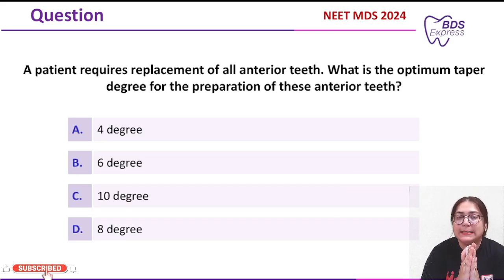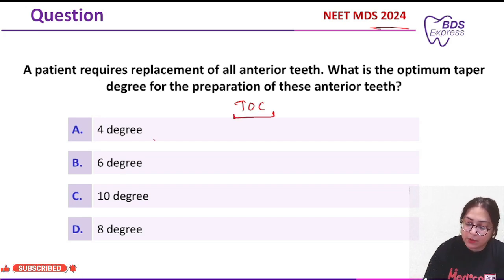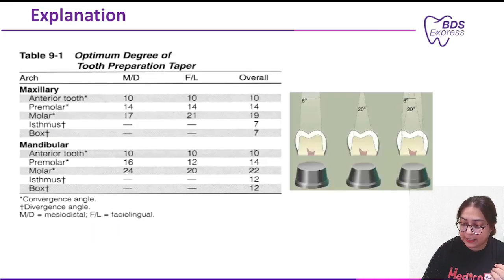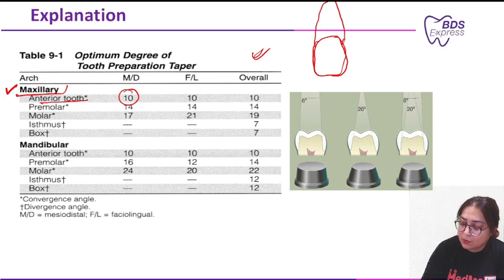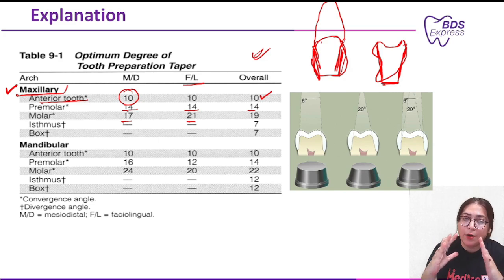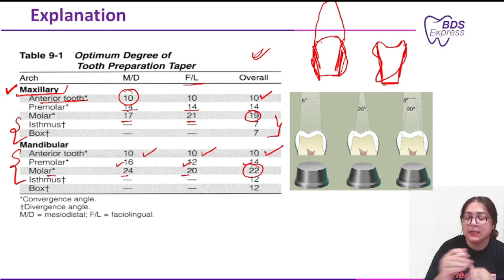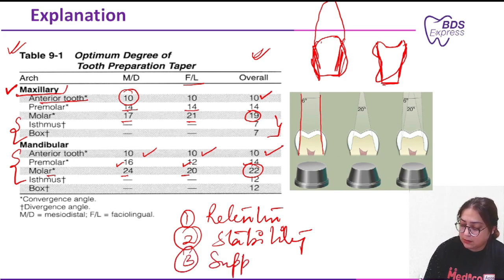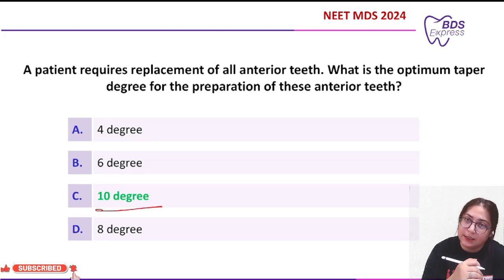NEET MDS 2024 Prostho : Taper- ant tooth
To Buy From Amazon / Flipkart

In this video, we discuss a critical clinical Prostho question for NEET MDS 2024 aspirants: Taper- ant tooth

 we explore the significance of taper, also known as Total Occlusal Convergence (TOC), in dental restorations, particularly for anterior teeth. A proper taper is key to balancing retention, resistance, and aesthetics in crowns and bridges. We discuss why a taper within the range of 10-20 degrees is considered optimal, ensuring that the restoration remains stable and resistant to dislodging forces.

We also cover how this range provides enough space for aesthetic materials like porcelain, allowing the final restoration to mimic the natural beauty and translucency of anterior teeth. Whether you’re a dental student or a clinician, this video will provide valuable insights into designing long-lasting and aesthetically pleasing restorations.

This high-yield topic is essential for NEET MDS and Dental students, covering crucial concepts that frequently appear in exams.